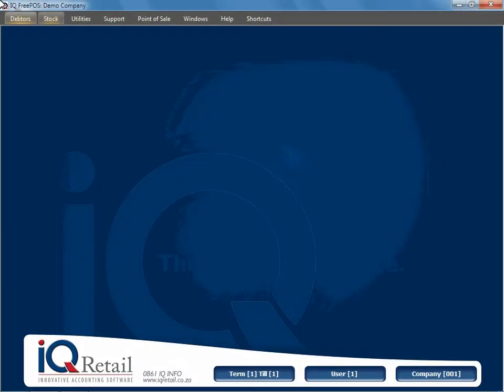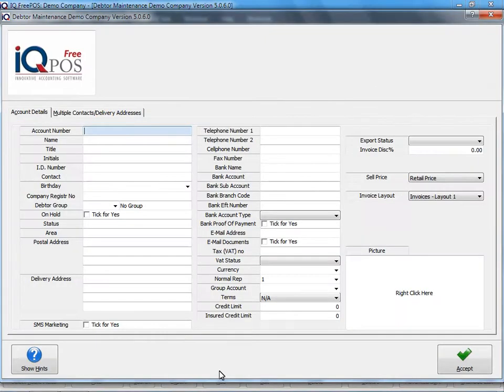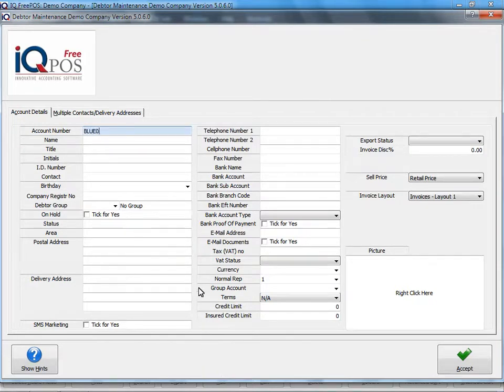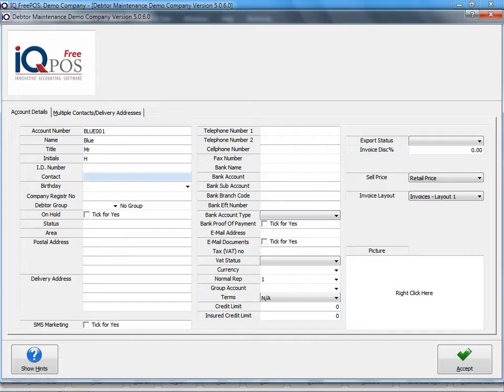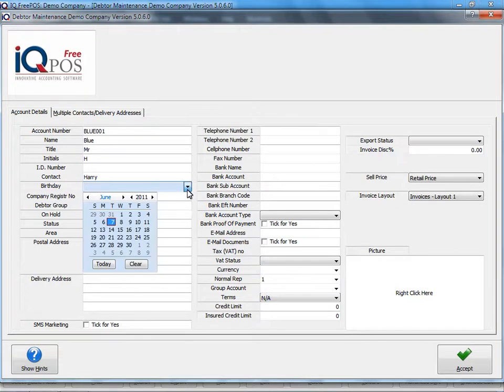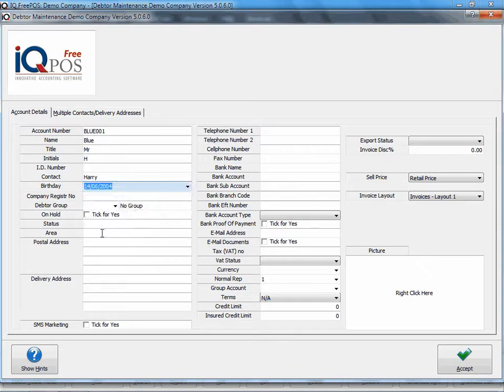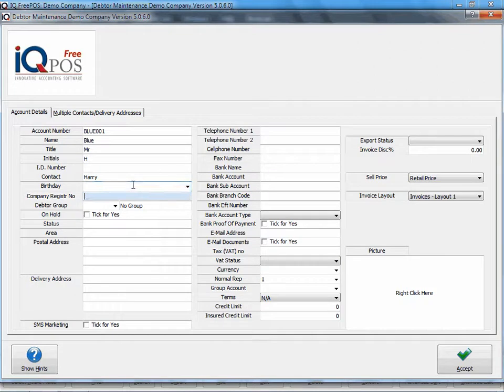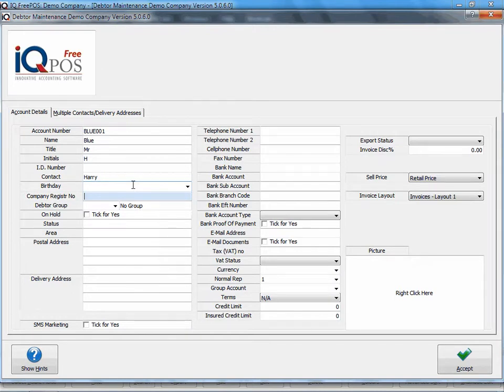IQFreepos - Debtors - Maintenance - Add1 - Account to Company Reg